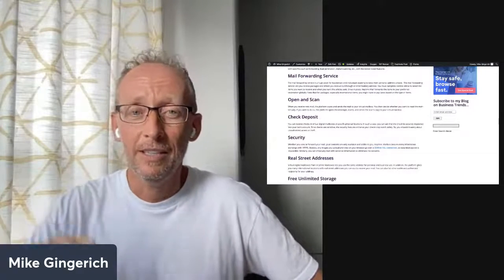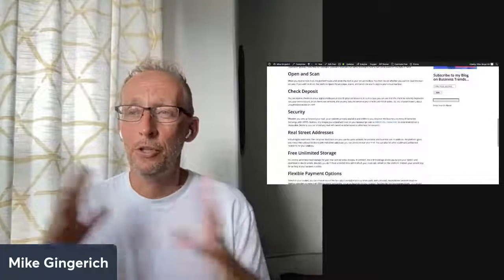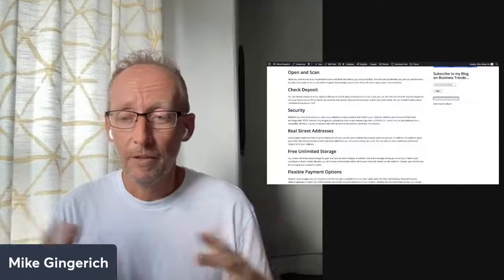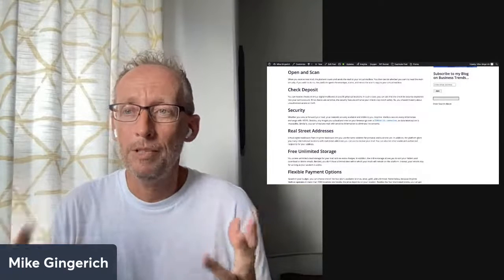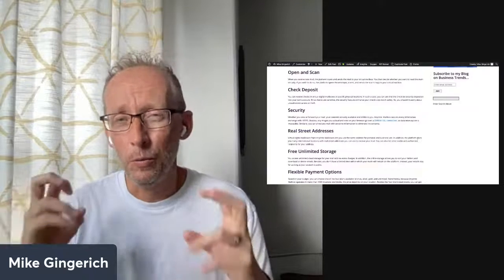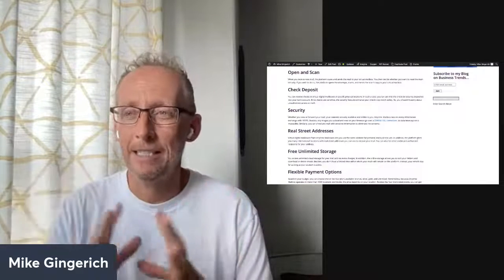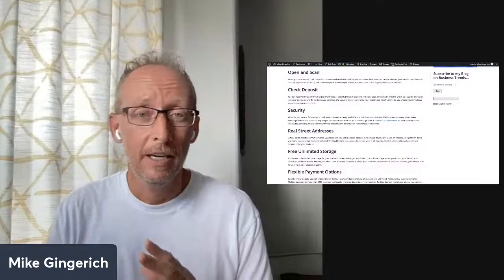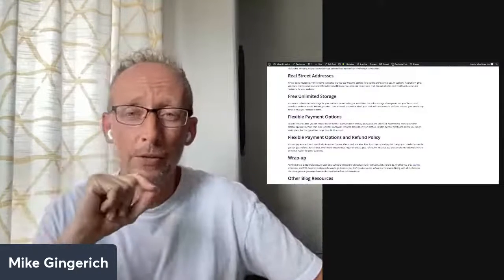Virtual Digital Mailboxes with Forwarding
Virtual Digital Mailboxes with Forwarding are available and easy to use!  Anytime Mailbox makes it easy to have an address to use that forward to your main address. You can view all mail online and decide what to do with it and more! Learn